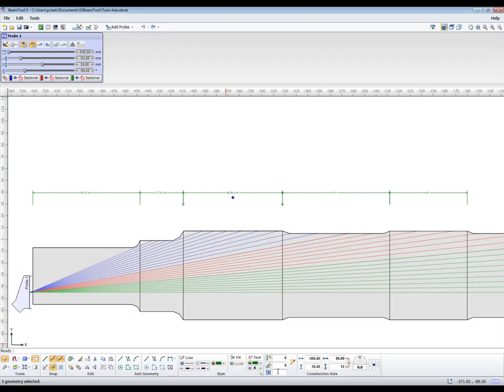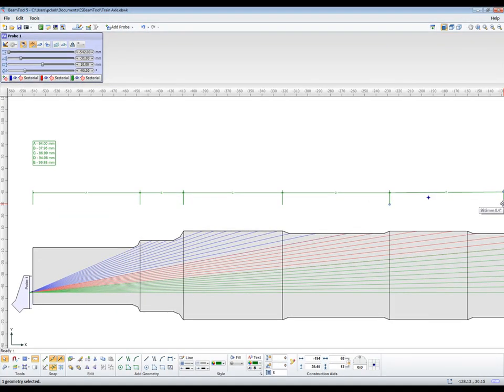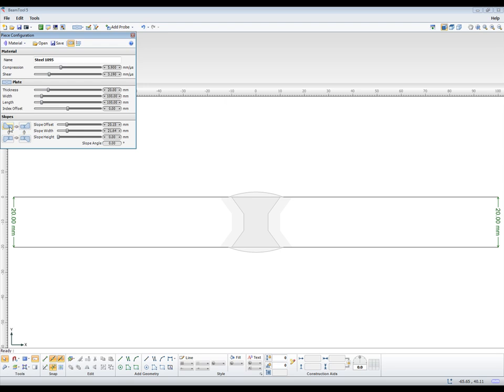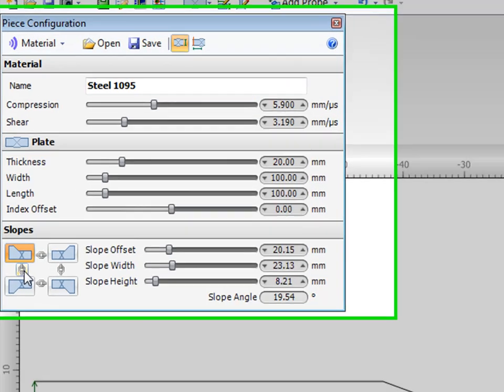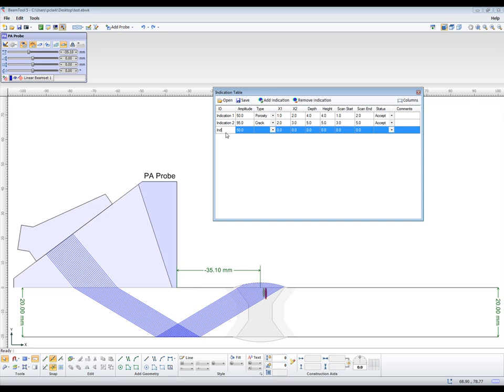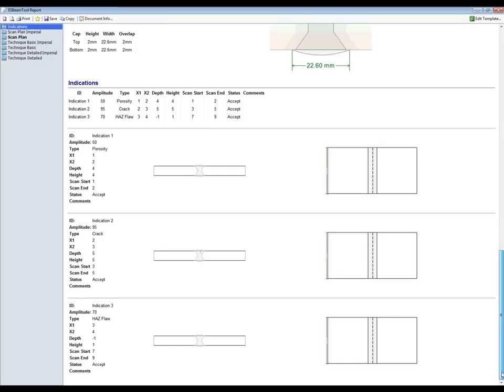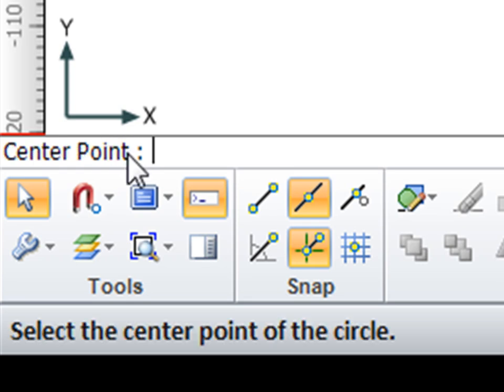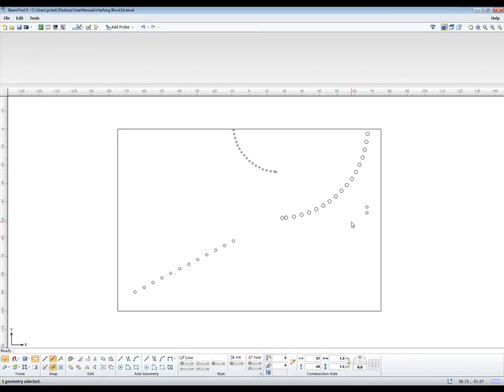What's New in BeamTool 5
BeamTool 5 is Eclipse Scientific's fifth generation modeling and technique development tool for Phased Array, TOFD and Conventional ultrasonic inspection. BeamTool has evolved quickly over the years based on user feedback.  Version 5 introduces many enhancements requested by users from around the world.